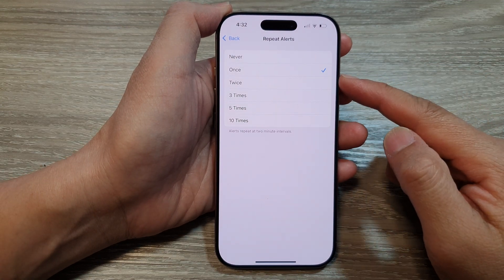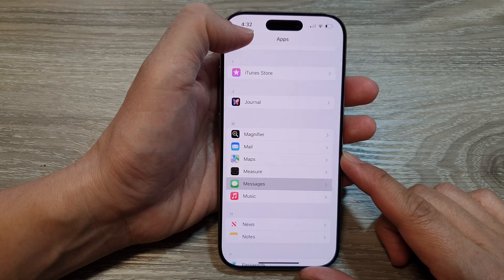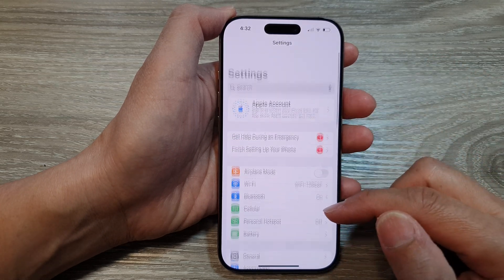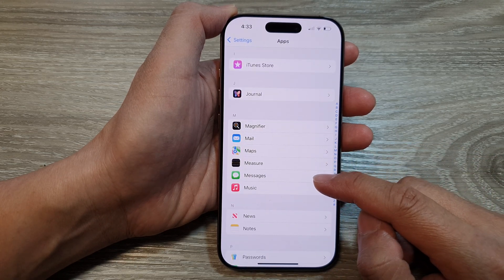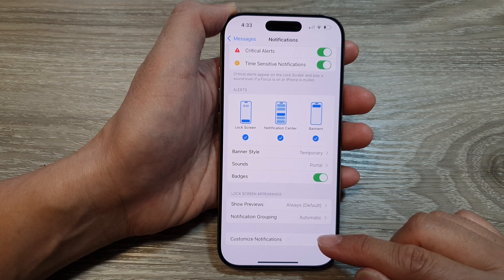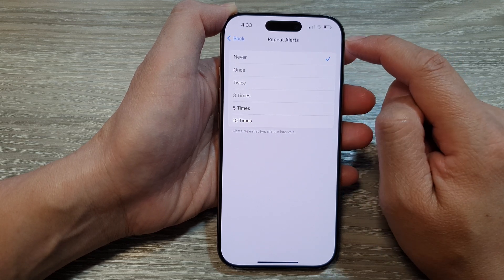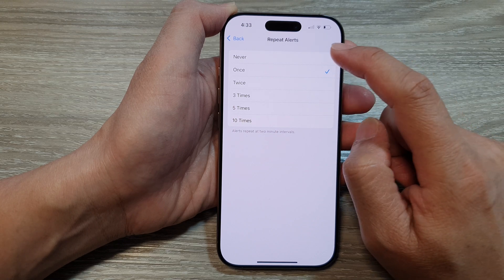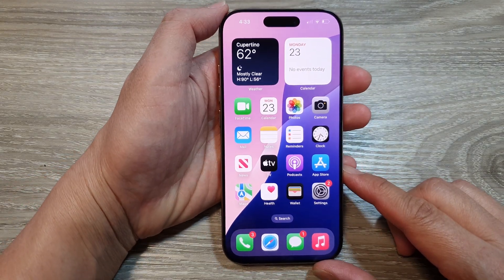iPhone 16: How to Show/Hide Messages Notifications Repeat Alerts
Are you getting overwhelmed by repeated message notifications on your iPhone 16? In this video, I’ll show you how to easily manage and customize your Messages notifications repeat alerts. Whether you want to keep them on for important messages or turn them off for a quieter experience, I’ll guide you step-by-step through the settings.